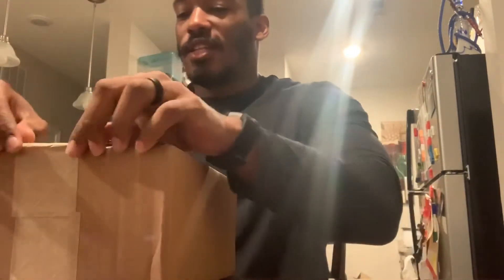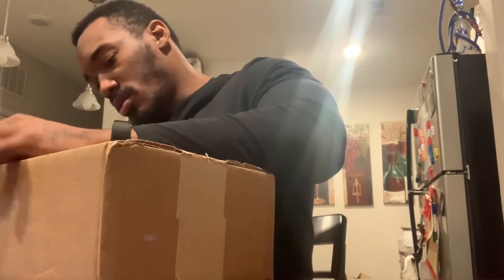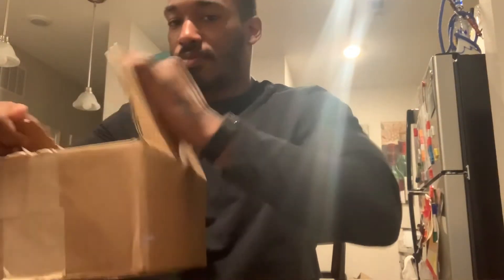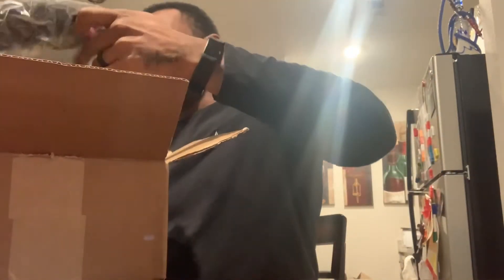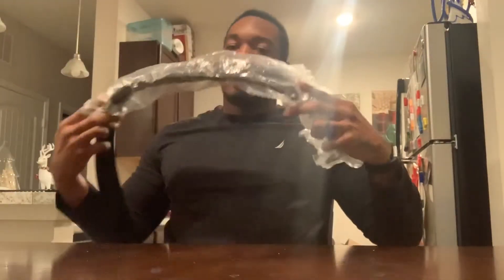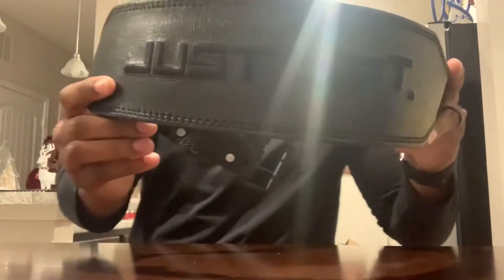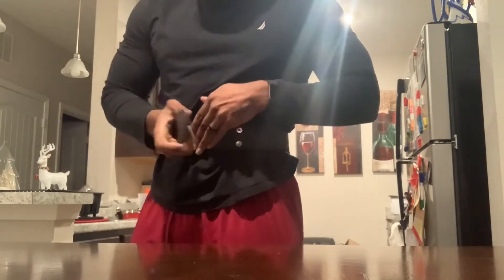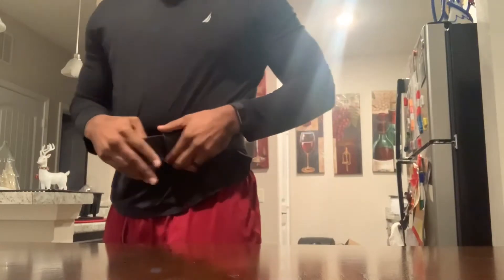UNBOXING MY JUSTLIFT WEIGHT BELT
Here’s a video of me unboxing my JUSTLIFT weightlifting belt from Simeon Panda. Performance review coming soon along with a tutorial of how and when to use a weight belt.